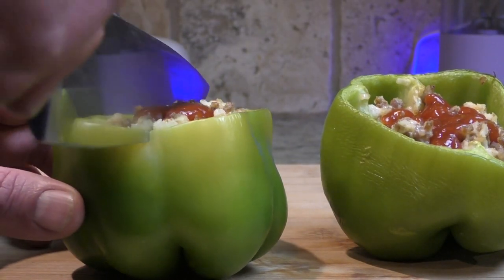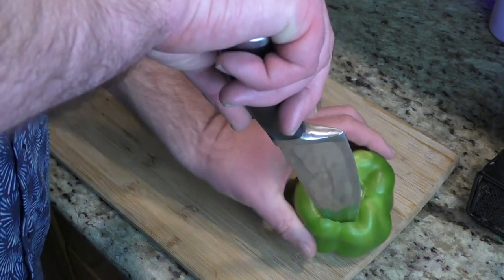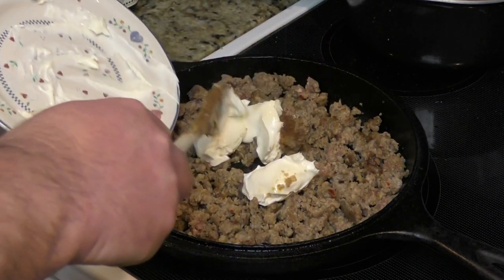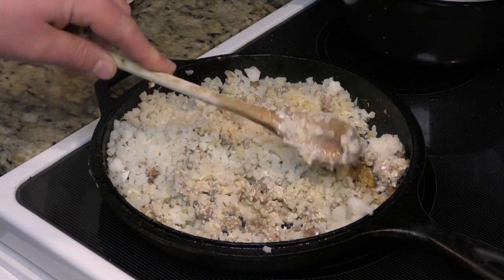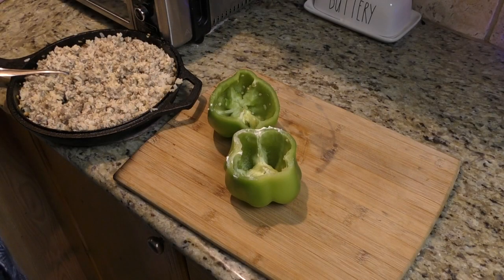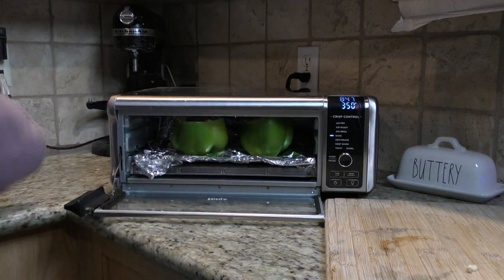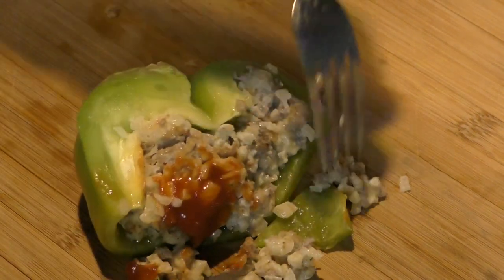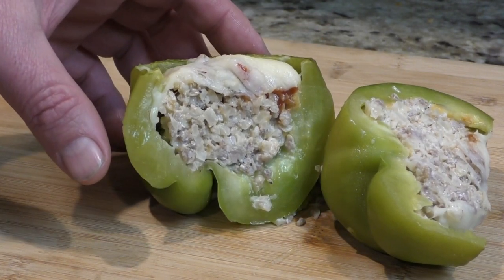Stuffed Bell Peppers: A Flavorful and Healthy Dinner Recipe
Delicious Stuffed Bell Peppers! The Best!
Stuffed Bell Peppers are so easy to make and satisfying, one of my favorite comfort foods.
Here's how we made them
1. Brown about 1 lb of pork in a pan (Ground burger works as well)
2. Take cream cheese and add it to the browned pork
3. Add in Cauliflower rice and let simmer until the rice is hot
4. Remove the tops from your bell peppers, remove the seeds
 5. Pre-heat over to 350
6. Stuff Bell Peppers with your pork, cream cheese and rice
7. Place Stuffed Bell Peppers into the over for 20 minutes
8. Remove the Stuffed Bell Peppers, add Ketchup if you want or top with shredded cheese and put back into the oven until cheese is melted
10. Remove and let rest for 5 to 10 minutes
11.- Eat and make sure to share with others